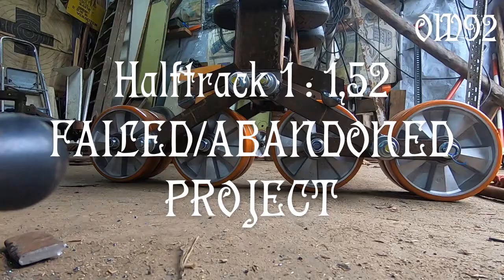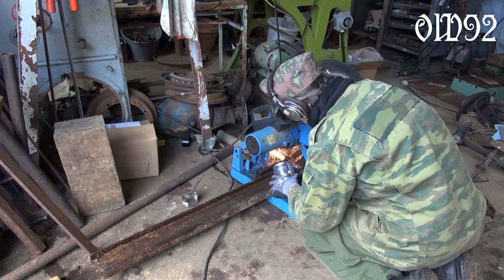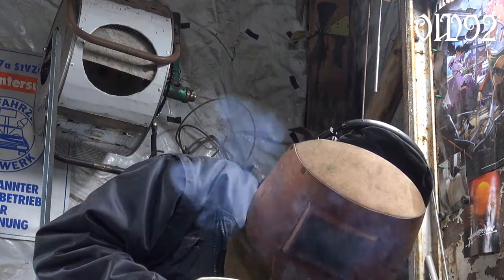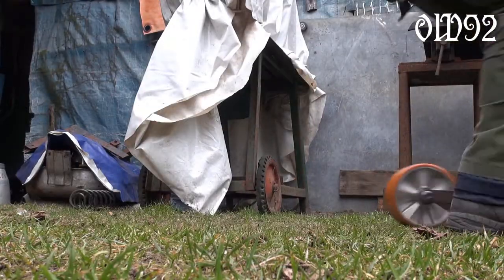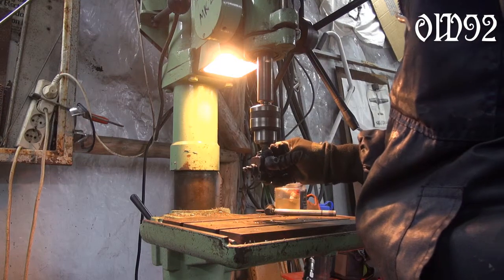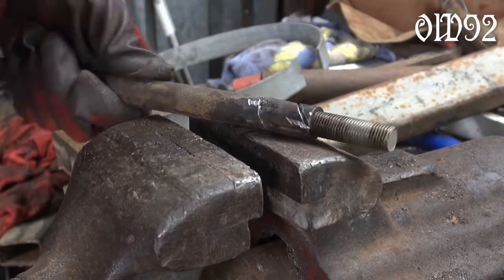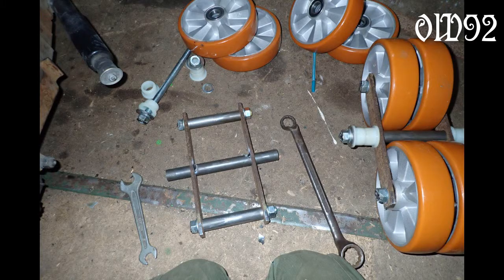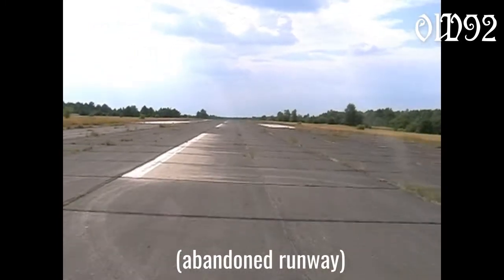Unfinished Halftrack scale model / halftrack suspension build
A project I worked for four months on. Spend money and time for nothing.
But in the end I just abandoned it, even before the first test drive.
Well, from time to time there are projects which I never finish. Because motivation, reconsidering, no time, no fitting tools or no money. Maybe I will continue to work on that project and finish it in a couple of years.